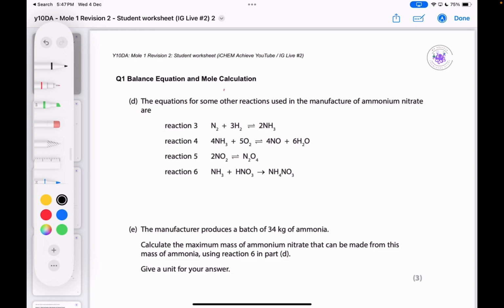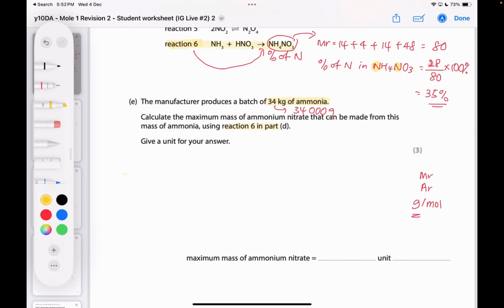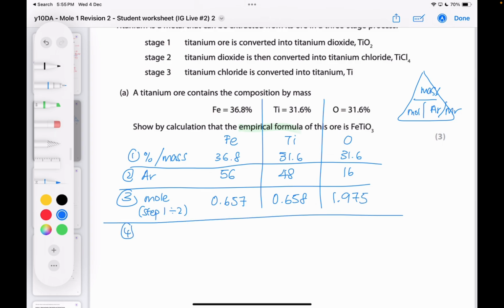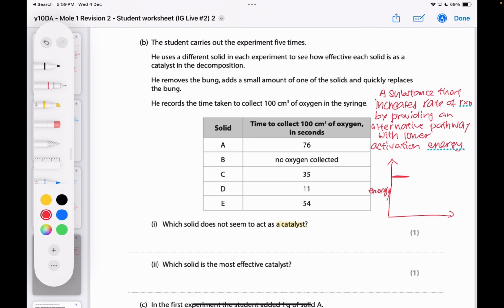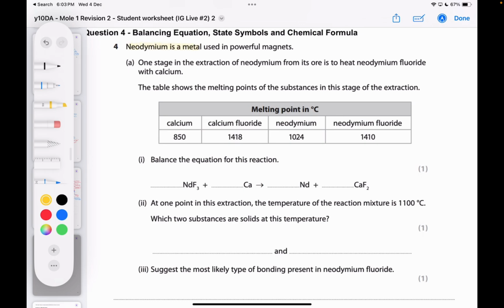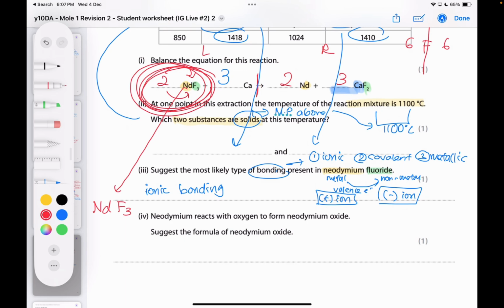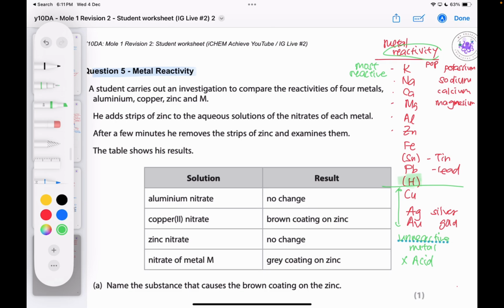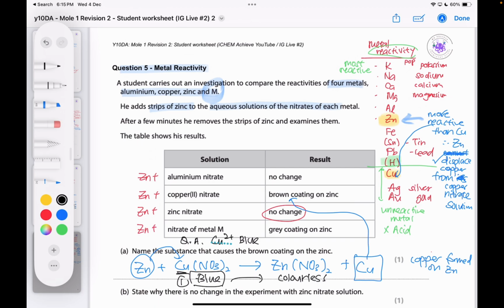10DA Mole 1 Revision 2 Mole Balanced Equation Catalyst Metals mov